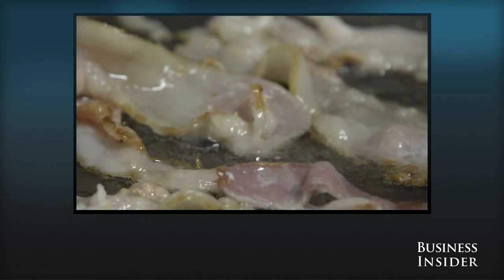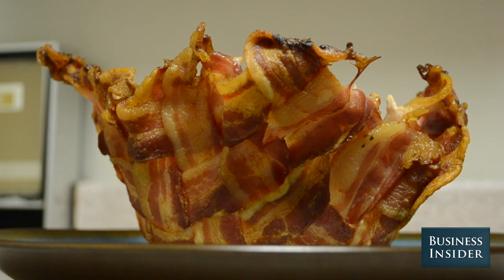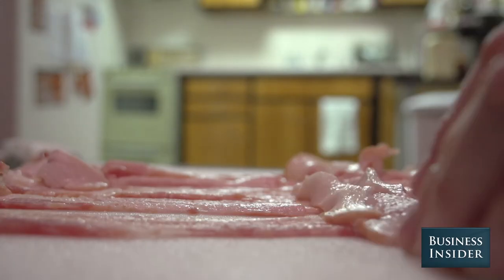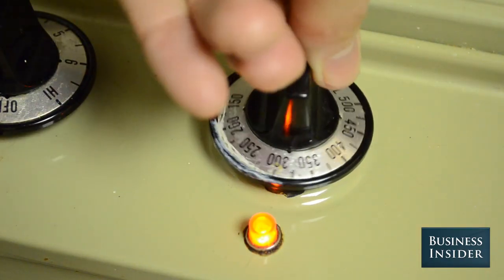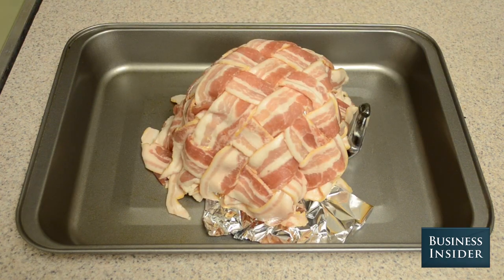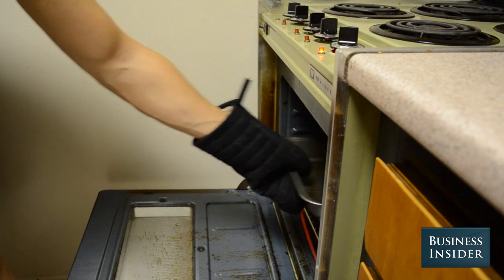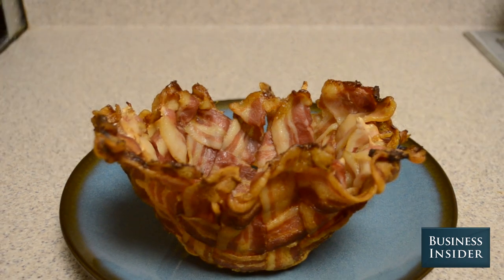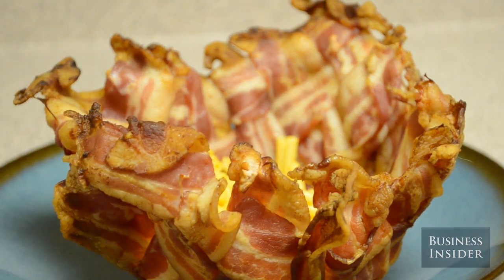How To Make A Bacon Bowl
Over the years, the bacon craze has spread from breakfast to lunch, dinner, and eventually dessert. (Thanks for the bacon sundae, Burger King).

So, in an effort to make bacon an even more ubiquitous food, we created the "bacon bowl."

Bacon. Bowl.

Let the thought of a bowl made entirely of bacon sink in, then watch the video below to learn how you can make a bacon bowl for the upcoming Super Bowl.

Or, you can just make a bacon bowl for yourself. That's acceptable too.